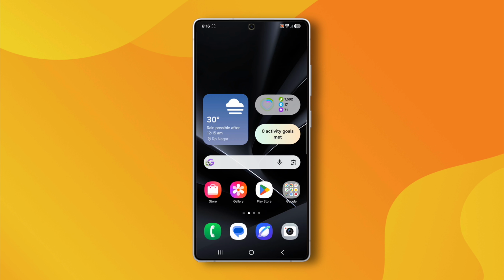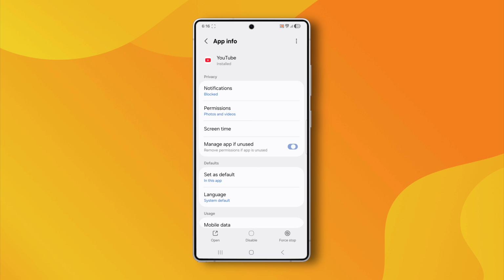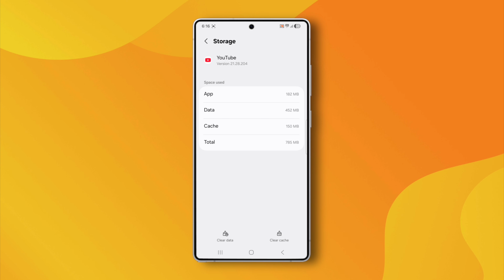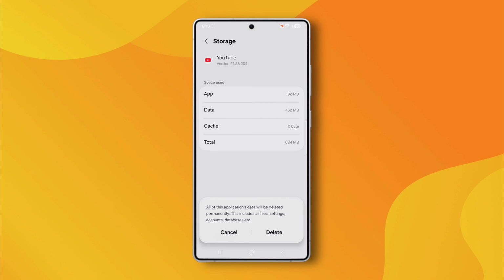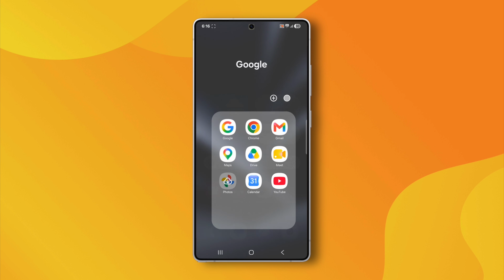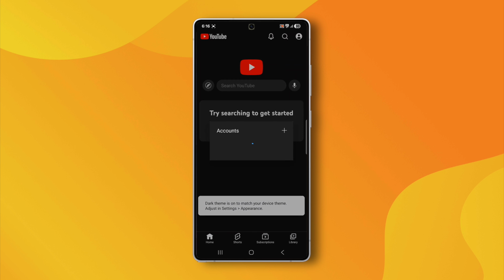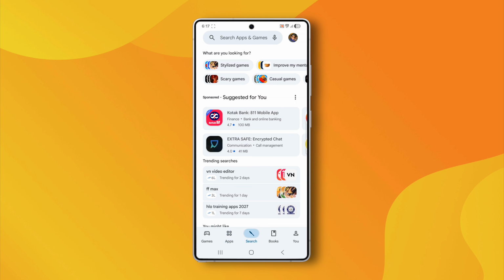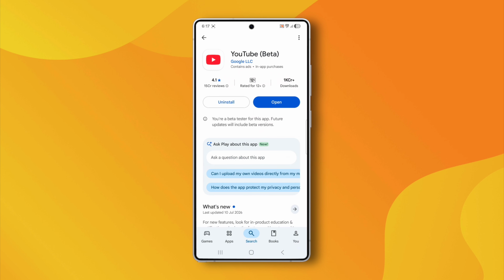How to Fix YouTube Not Opening on Samsung Galaxy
Is YouTube not opening on your Samsung Galaxy phone? Whether the app won't launch, gets stuck on the loading screen, or crashes immediately, this video covers the best fixes.